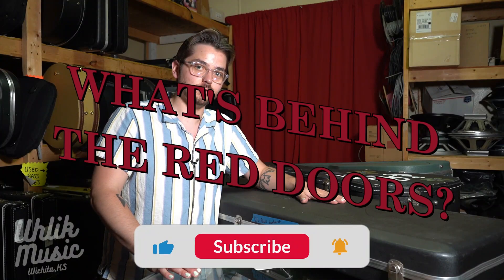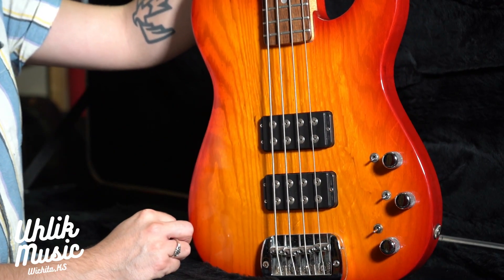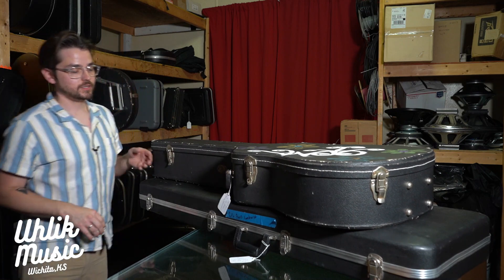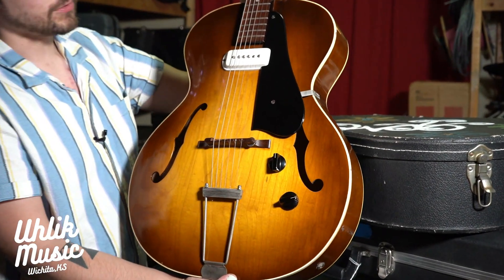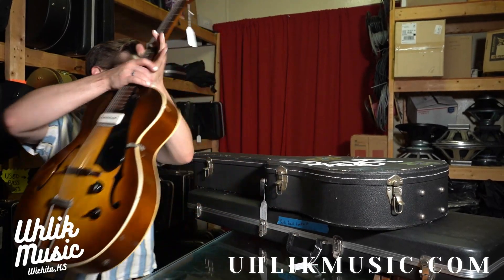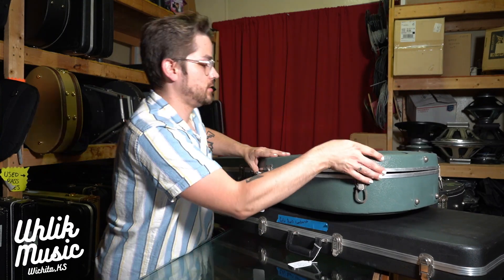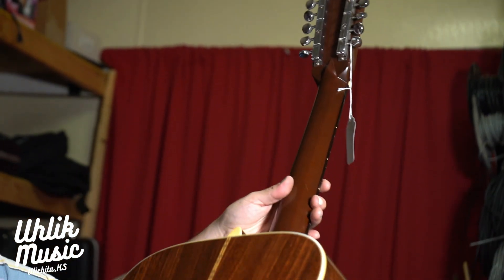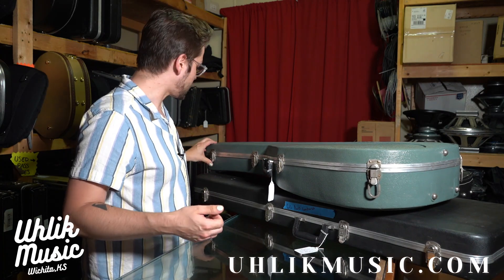What's Behind the Red Doors? | Episode 2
Wakinyan is back for another installment of "What's Behind The Red Doors?" and this week is a diverse collection of guitars spanning from 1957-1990! What's your favorite pick?

Follow Phil Uhlik Music on social media for more exclusive content!